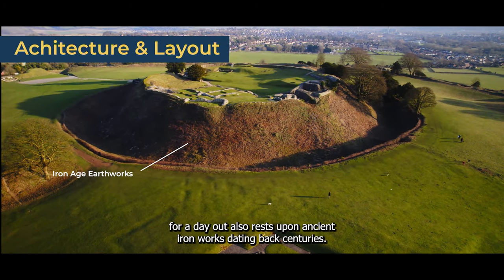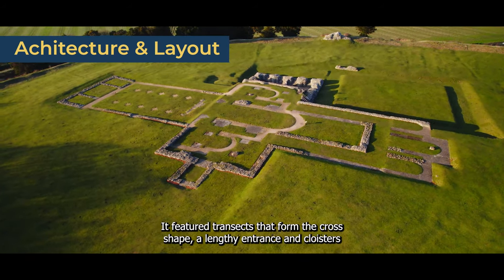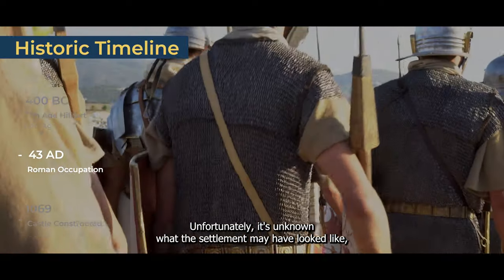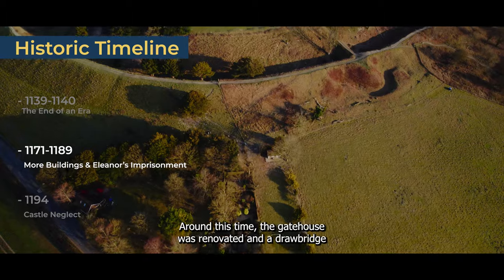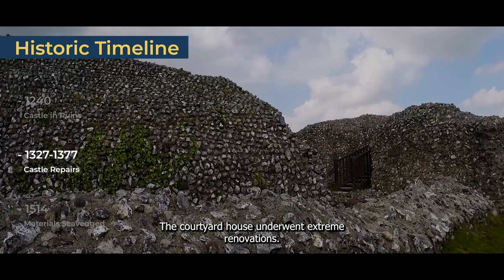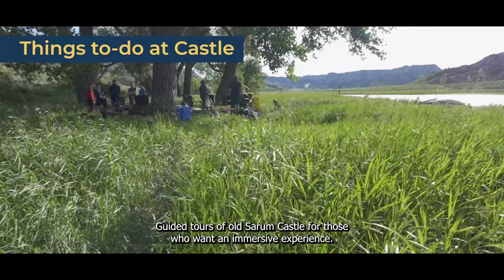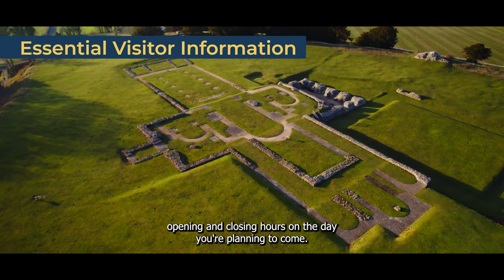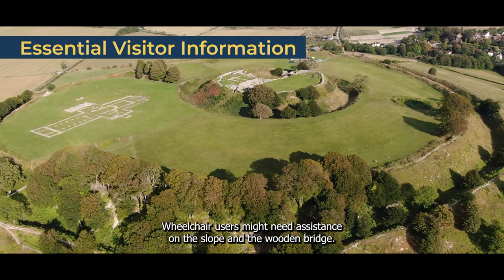A Massive 30 Acre Castle! - Could Old Sarum Castle Be The largest in The World?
Old Sarum Castle - My video on its history and design, along with all the information you need for visiting the castle.

Please visit the link for...

- Full Information on History
- Tourist & Visitor essentials
- Prices
- Tickets
- English Heritage membership

Intro 0:00
Architecture & Layout 0:21
History 2:09
Things to do 6:37
Essential Visitor Information 7:50